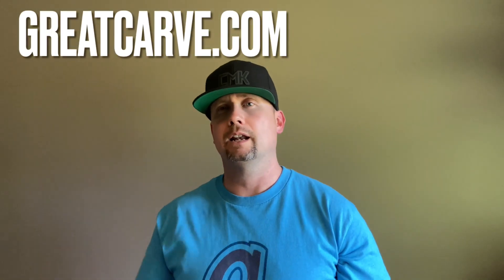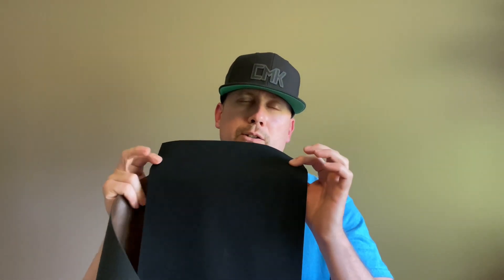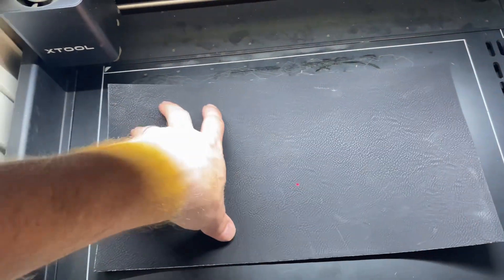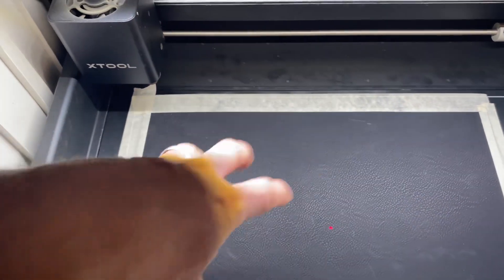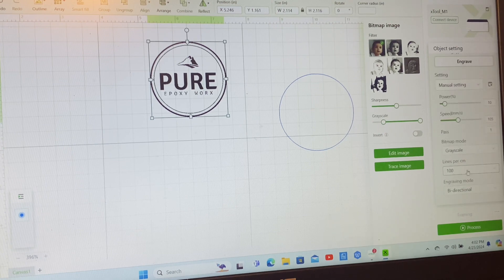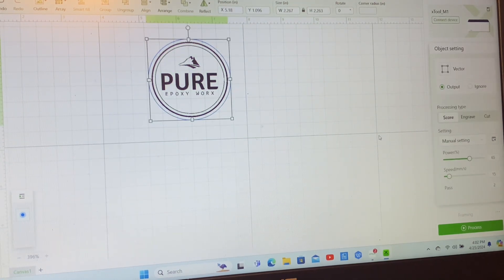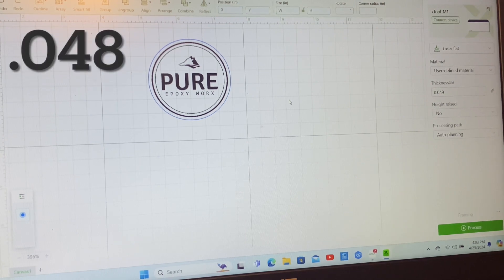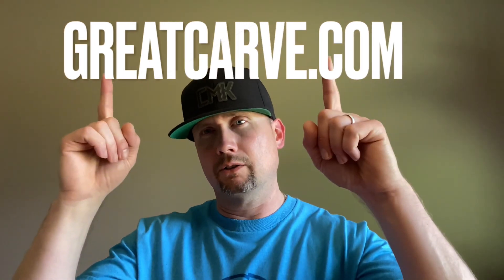How To Engrave And Cut Leatherette Sheets Xtool M1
Xtool M1

This video is about how to laser engrave and cut leatherette materials from an Xtool m1 laser.

Materials :

Heat n Bond adhesive

Xtool M1

Engraving :
Power 10
Speed 105
1 pass
Lpcm 100

Cut :
Power 65
Speed 15
2 passes

It seems like you’re interested in a diverse range of topics, from Boston Terriers to vehicle customization, graphics, clothing, and engraving techniques like laser engraving, sublimation, and ink transfer. Each of these topics offers unique opportunities for creativity and personalization. Whether you’re looking to customize your vehicle with graphics, create personalized clothing and accessories featuring Boston Terriers, or engrave wood with intricate designs, there are various techniques and tools available to bring your ideas to life.